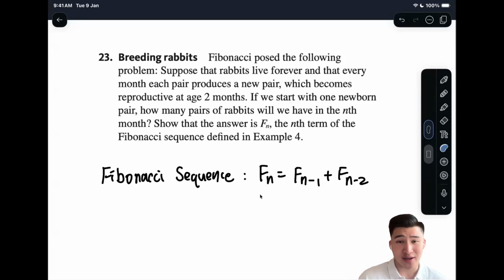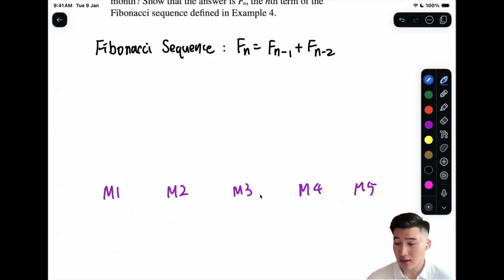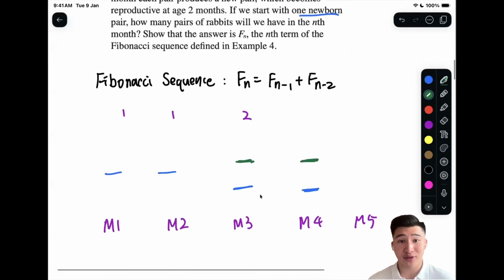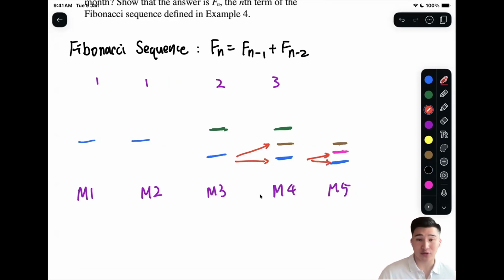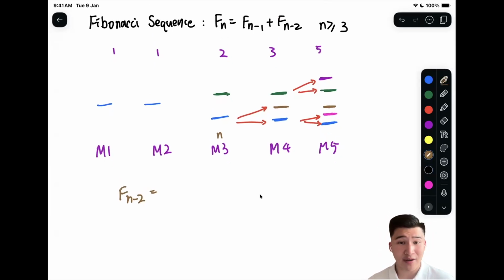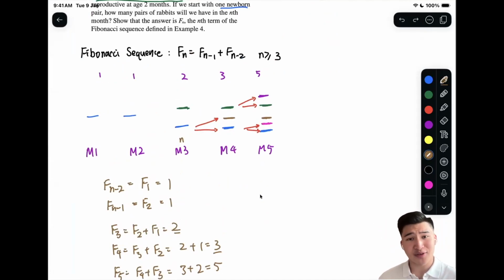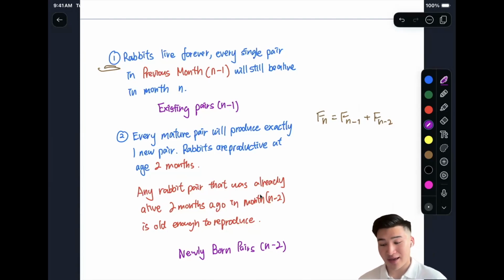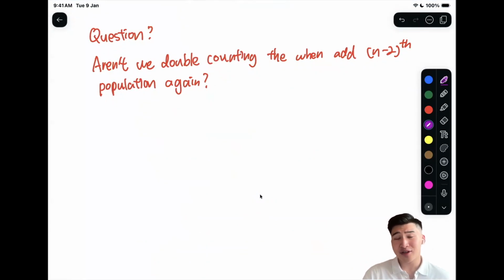Fibonacci Exercise - Breeding Rabbits (Recursive Sequnce)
This question is taken from Q.23 P. 77 of the textbook; source attached below!